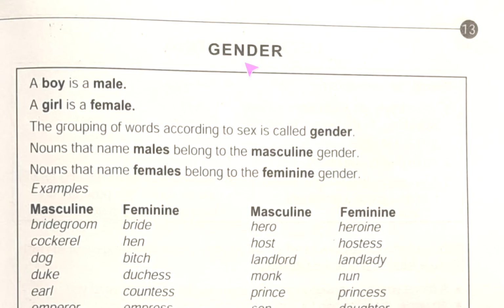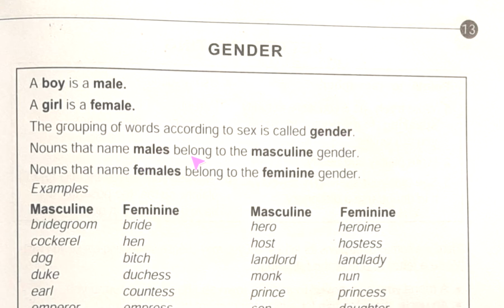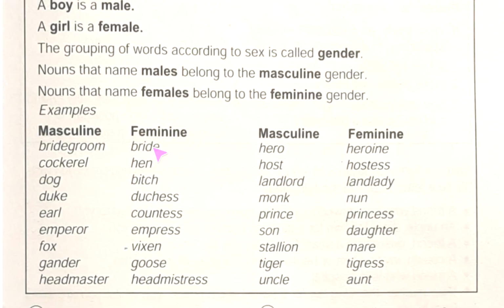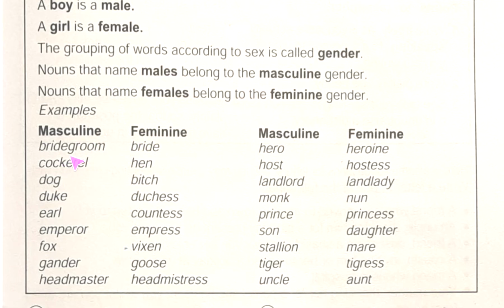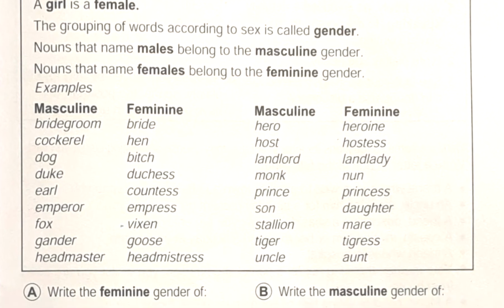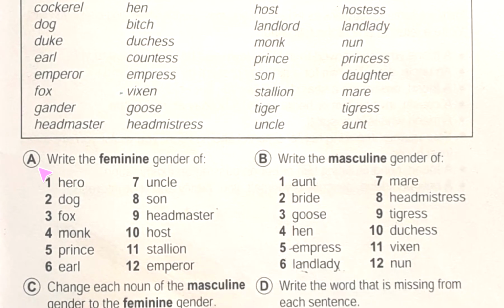Junior English-3-Page-13-Gender I solution of junior english-3 I the empirical school